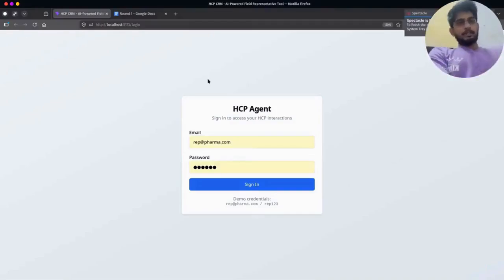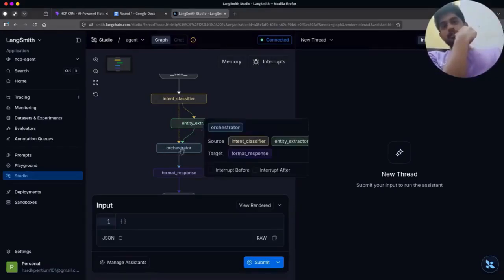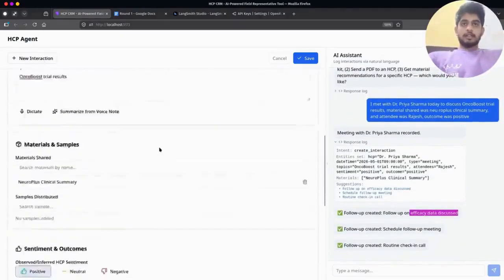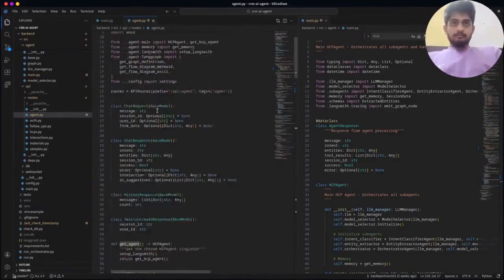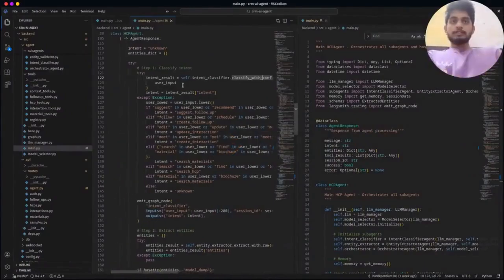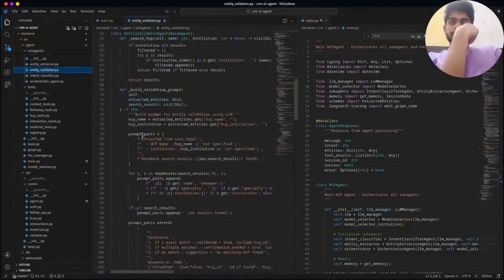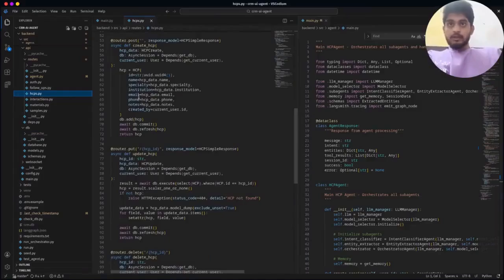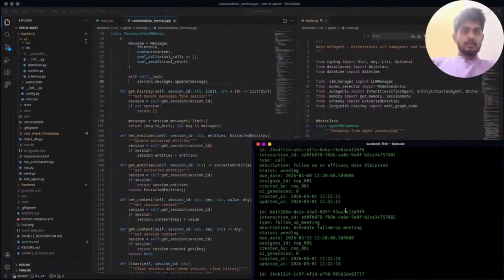Building a Conversational CRM Prototype with AI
SynapseCRM is a demo/prototype AI-powered conversational CRM built to explore how LLMs and agent workflows can simplify CRM data entry for pharmaceutical field representatives.

Instead of manually filling forms after doctor meetings, users can describe interactions naturally through chat, and the system extracts structured CRM information in real time.

This project demonstrates:
• Conversational AI workflows
• LangGraph agent orchestration
• Entity extraction pipelines
• Real-time structured form generation
• FastAPI + React full-stack integration

Tech Stack:
React • TypeScript • FastAPI • LangGraph • Groq • Llama 3.3 • PostgreSQL